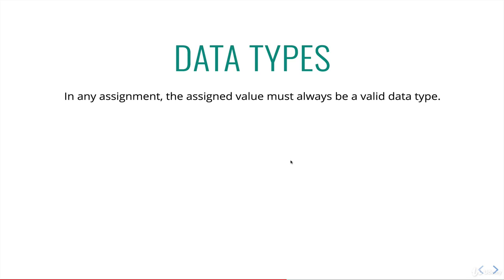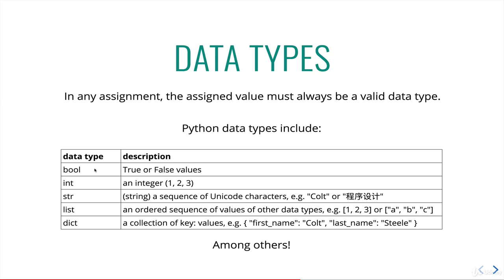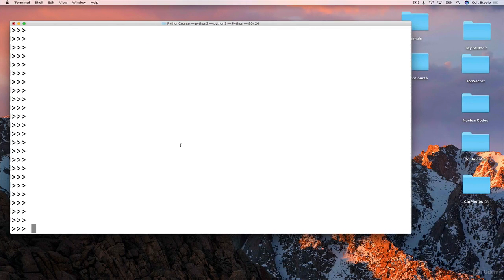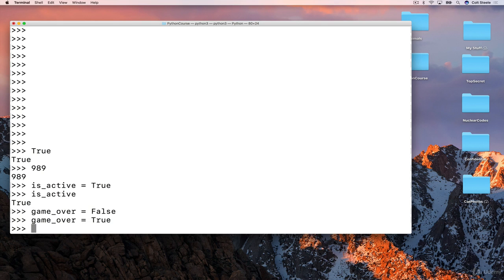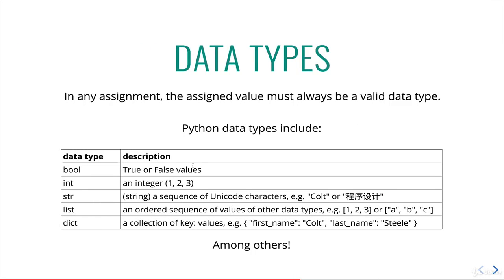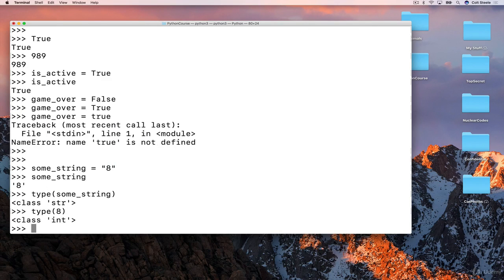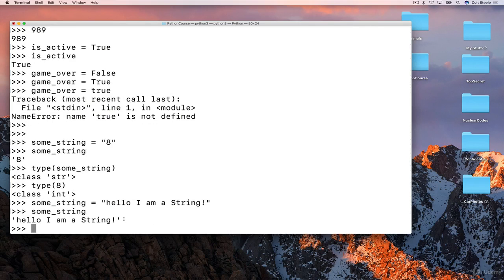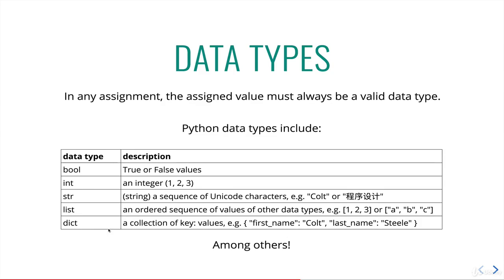045 Data Types Overview